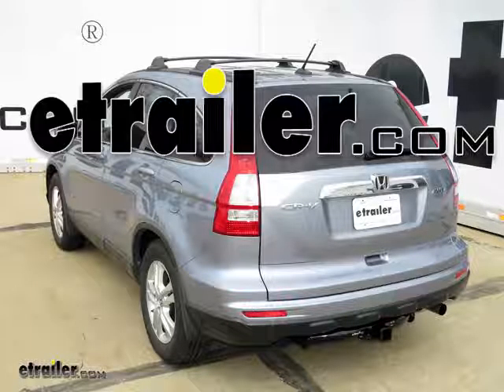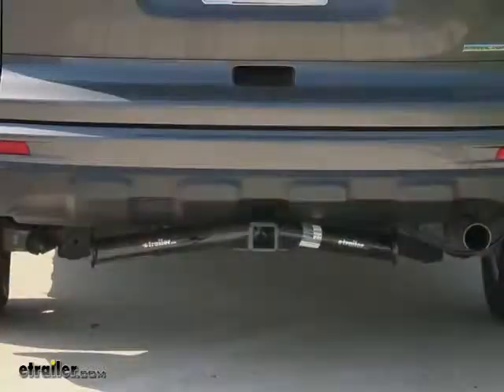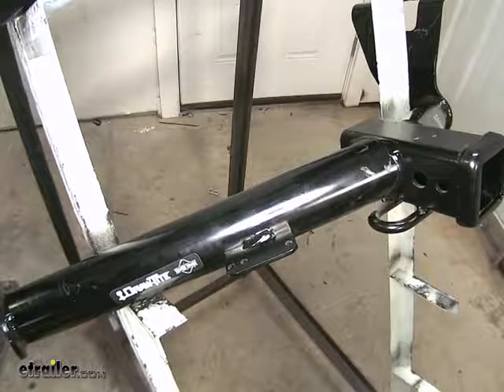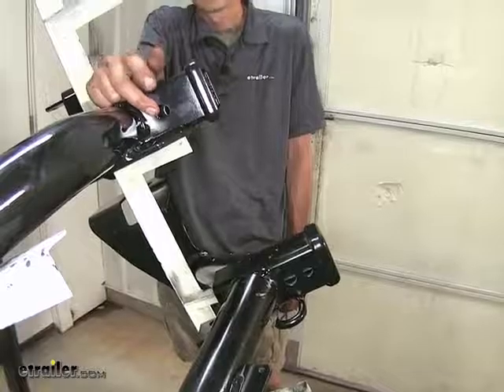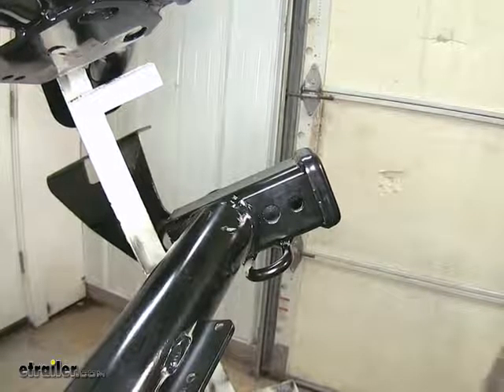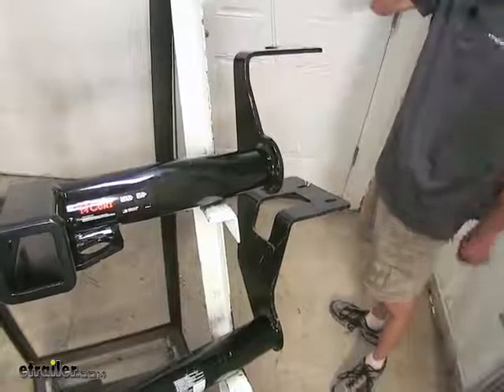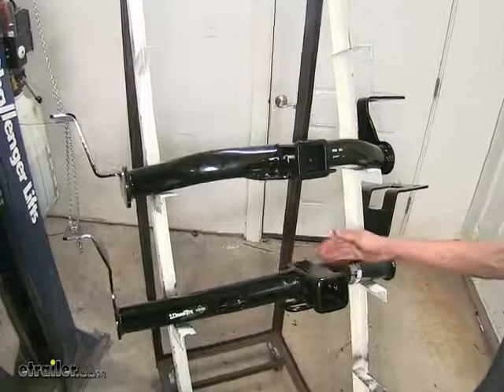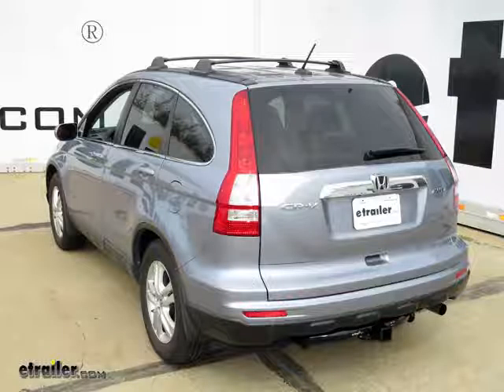etrailer | Best 2008 Honda CR-V Hitch Options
Today on our 2008 Honda CRV, we'll be looking at the best hitch options. The one here on the top is a CURT Class 3, part number 13555. Below that is a Draw-Tite Class 3, part number 75547. Both of these hitches here have a round, tubular construction on them. The CURT will be a little bit more recessed underneath our bumper cover of our CRV. Whereas the Draw-Tite, you may have noticed, it angles up here from the side, going up so you'll see a little bit more of the side bars hanging down below the vehicle. The Draw-Tite, you may have noticed, has this tab up here on the side and, what this is, is a bracket to mount our electrical connectors for our trailer wiring harness, such as our 4 way flat or our 7 way RV connector depending on what your trailer uses.

It's a nice, easy to access location so you don't have to worry about your wires dangling below your vehicle, gives you a nice permanent mount. You also don't have to worry about fishing them out from inside of the wires or store inside the trunk compartment. The Draw-Tite hitch has this nice, round, tubular safety chain loops here, real easy to use. Even with small diameter hooks, they'll clip on real easy all the way around it. Whereas the CURT here has this plate steel construction welded on the back of it, and you may notice it gets a little tight here on the sides. If you have smaller diameter safety chains, they maybe a little bit more difficult to insert but most every chain should still be able to get in here just fine. Both of our hitches here have our standard 5/8 inch diameter hitch pin hole to insert our hitch pin or locking device, to secure whatever hitch mounted accessory we may have such as a ball mount, bike carrier or cargo rack.

Now, the Draw-Tite has one additional hole in front that is a half inch diameter J-pin stabilization device hole. What a J-pin stabilization device is, it's something that will help secure what's inserted in the receiver to take some of the shake, play and rattle out of it, just so you don't listen to that annoying rattling noise while you're going down the road. You can use that, we have a J-pin stabilization device available separately on our website. This Class 3 here in the top from CURT has a 350 pound max tongue weight rating and a 3500 pound gross trailer weight rating. The Draw-Tite Class 3 here below that, it has a 3500 pound max gross trailer weight rating and a 525 pound max tongue weight rating. It is not recommended for use with weight distribution.

Both of our class 3 hitches here install using factory locations. There's 2 weld nuts on either side of frame rail on the hitch that will be used with bolts that go into those weld nuts. Additionally there's a spot behind the receiver opening where a U-bolt clamp goes around the factory tow hook position, and then goes down and 2 nuts secure it in place there. Now for my personal preference, if I was me buying one of these hitches here today, I would be going for the Draw-Tite myself just because the fact that we have this nice electrical cab here to mount our wiring harness for our trailer. We also have that J-pin stabilization device hole and, finally, it does have a higher max gross tongue weight rating. If you're using a cargo carrier on this that supports 500 pounds, you can actually put 500 pounds of weight on it unlike with the CURT.

The CURT is not rated for that, it only has a 350 pound tongue weight rating. That completes our look at the best hitch options for the Honda CRV.